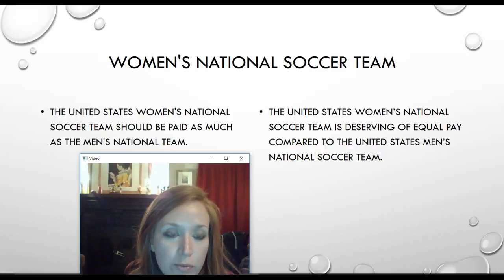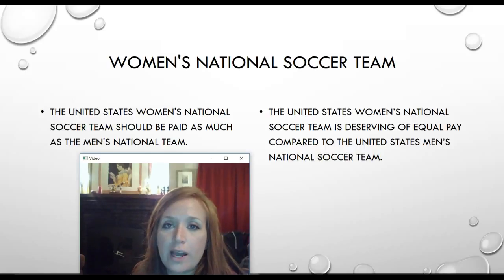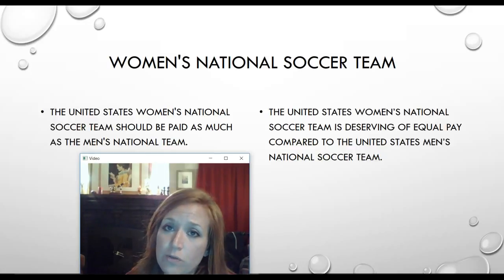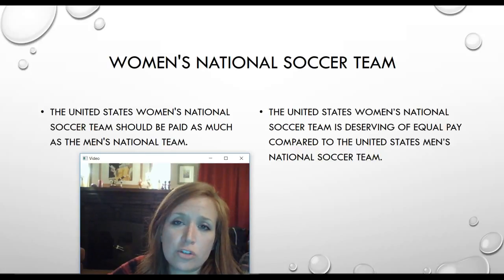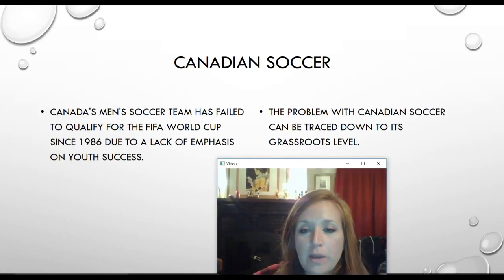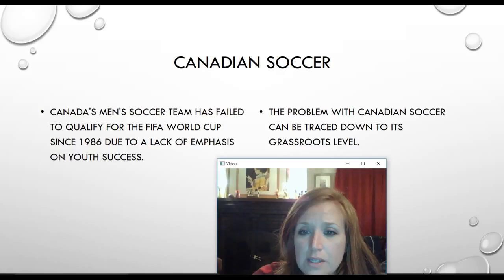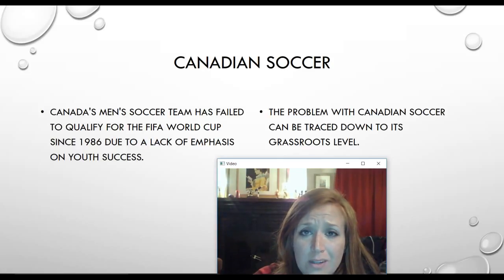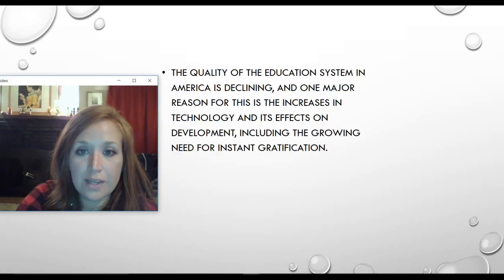Final Exam Prep Part 4